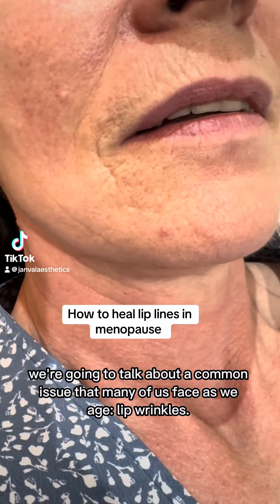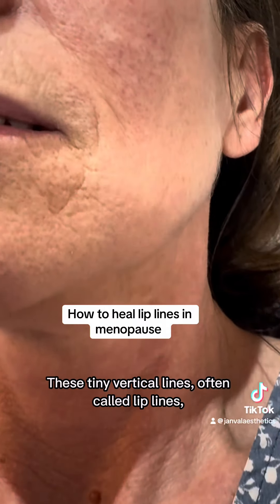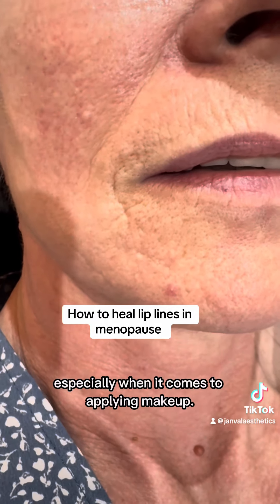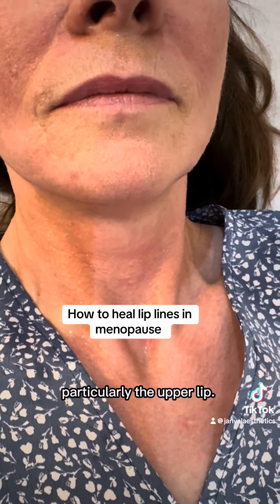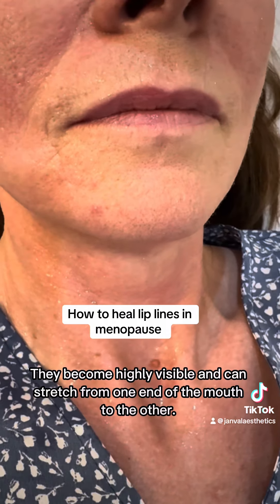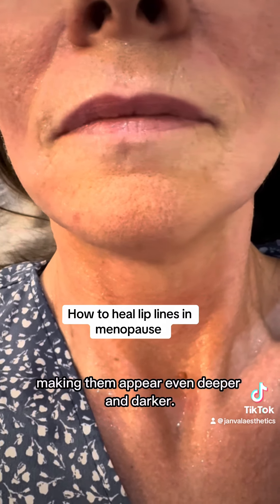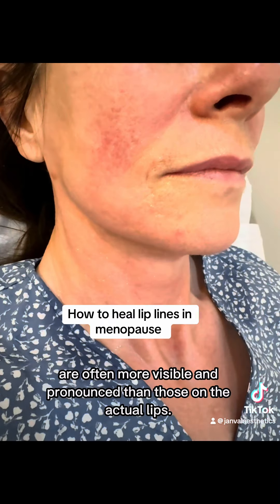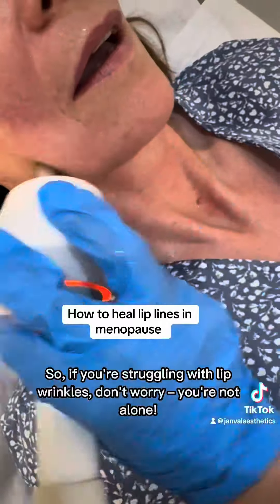16 September 2024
What are Lip Wrinkles? How do i fix them in menopause?

Lip wrinkles, which are sometimes called lip lines, lipstick lines, or smokers lines these are tiny vertical lines that form on the lips as we age.

They become notoriously difficult to conceal.     Lip wrinkles can be seen on the lips themselves as well as the area of skin around the lips, particularly the upper lip.

They become highly visible to the eye and can stretch from one end of the mouth to the other.

When foundation or lipstick is applied, the product can settle within these lines, making them appear deeper and darker than they are.

Wrinkles above the lip, which appear as vertical lines, are often more visible and pronounced than those on the actual lips.

To fix them we flood the skin with much needed collagen and elastin to essentially lift out and plump the lines out safely .

This is done with your own skin . No need for invasive treatments . Janine currie free consultation 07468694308 Ballyclare or Holywood clinics in Belfast are easy to book into xxjust call or text 🔥🙌🏻